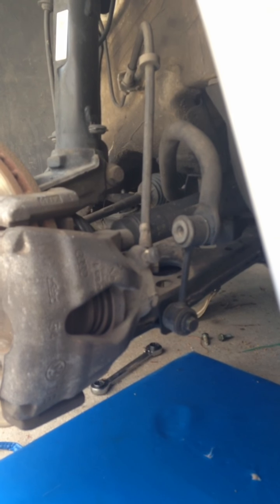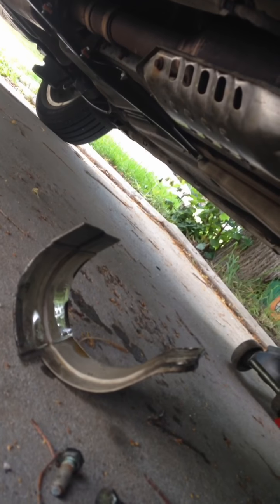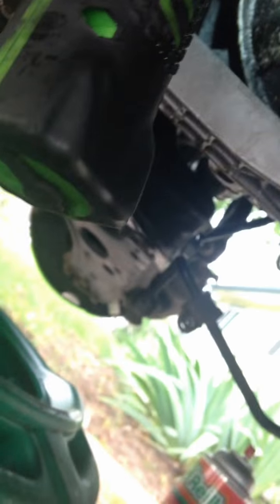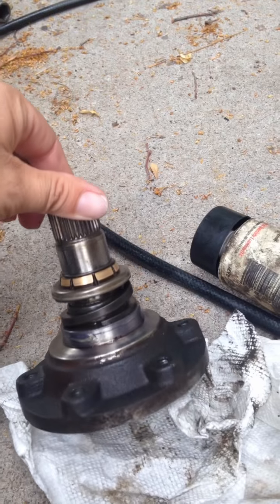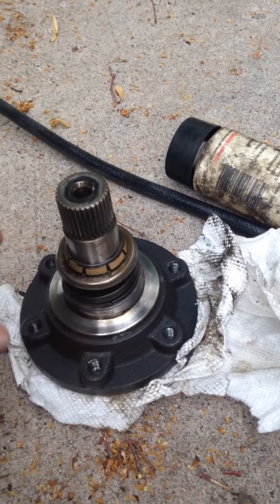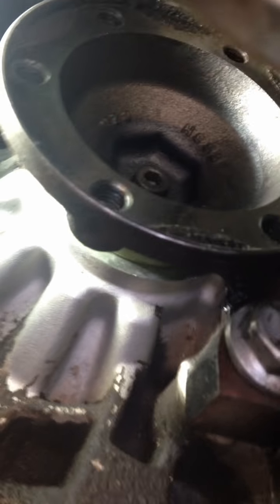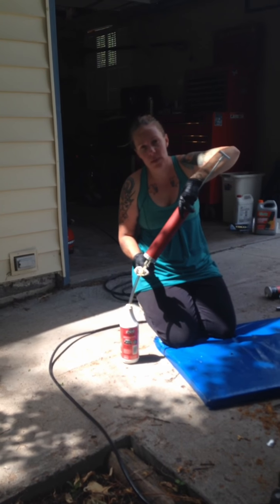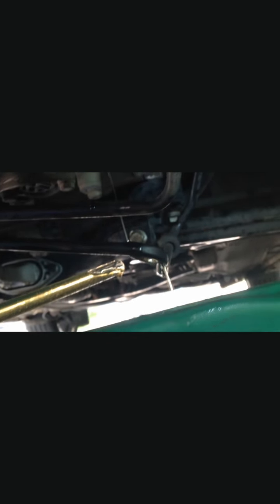Replacing the Axle Seal on a 2001 Volkswagen Beetle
How-to video replacing the passenger side axle seal on a 5-spd VW Beetle